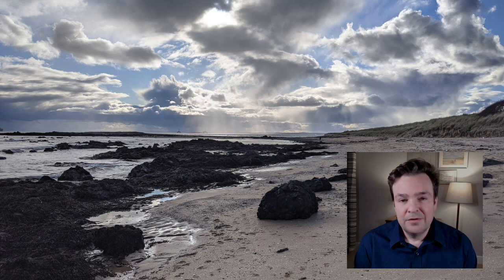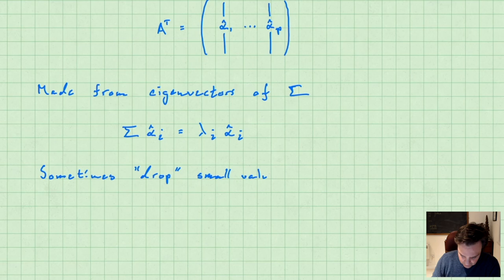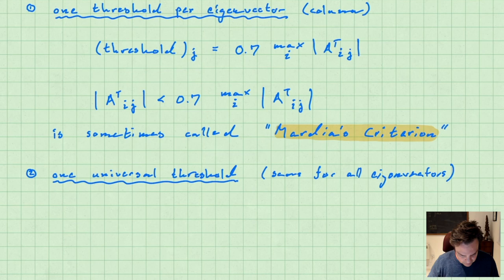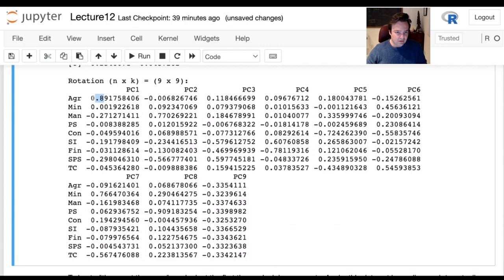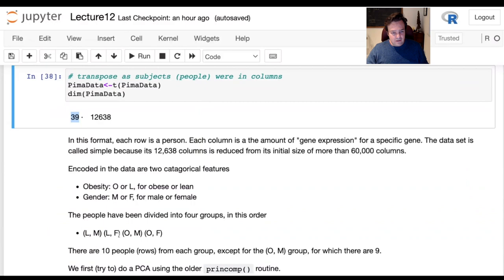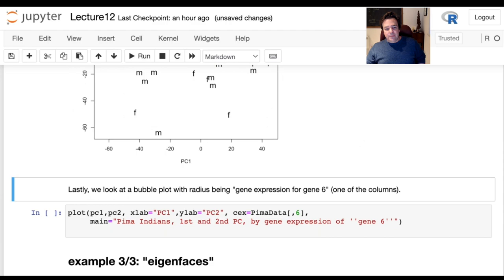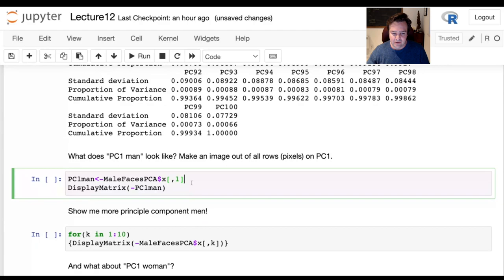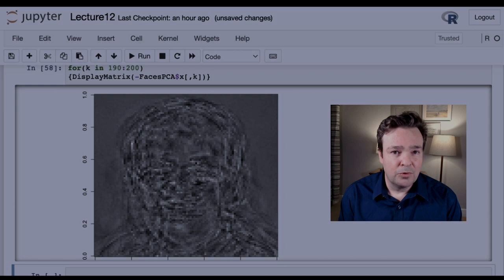Multivariate Analysis 11: tuning loadings, and 3 examples: economics, genetics, and computer vision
After going over strategies for eliminating elements of the loadings matrix in principle component analysis, we try out three different PCA examples. One tries to classify the economies of European nations in the 1970s, another tries to reduce a high-dimensional genetics problem down to just two dimensions, and another is a fun computer vision task that finds the principal components, or "eigenfaces", for a collection of college student ID photos.

This lecture was given in 2021 as part of a Multivariate Analysis module (MT5758) offered to students working toward a variety of one-year master's degree programs related to statistics at the University of St Andrews, in Scotland.